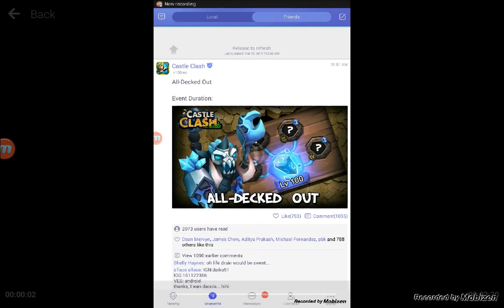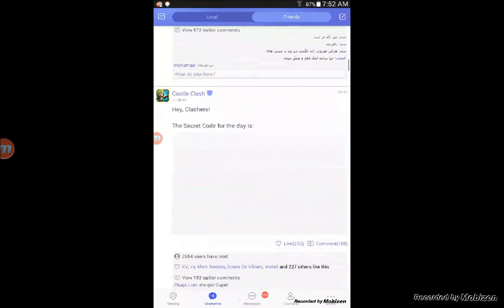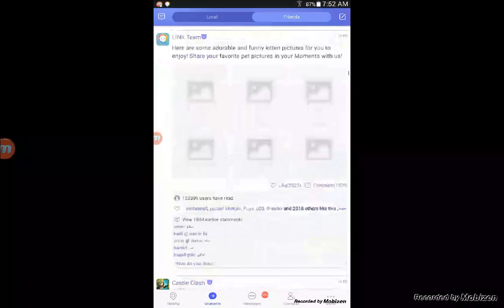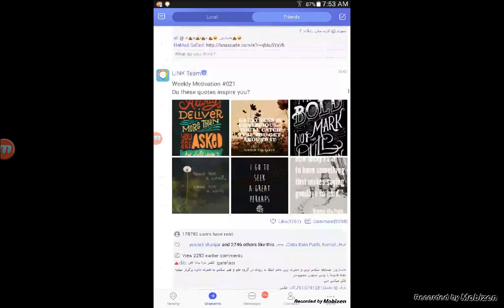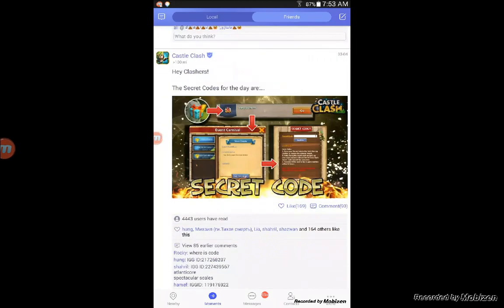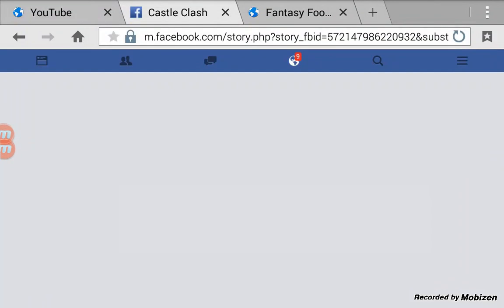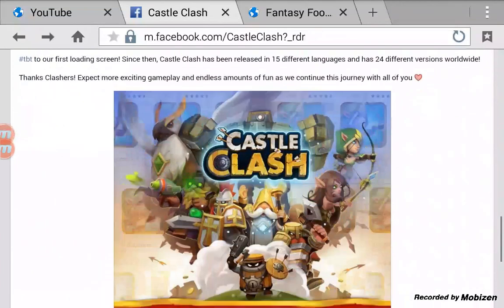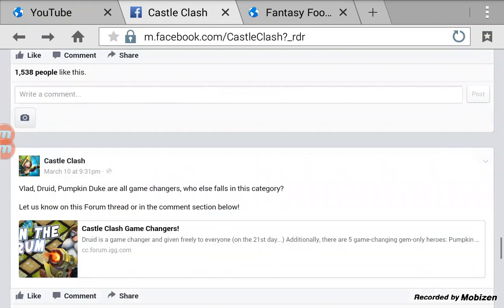Castle Clash How to get Free Gems & Hero's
In this video I show you Link, and the Facebook page where you can enter events and win free Gems and heroes. Also if you check at the right time you can get a secret code.